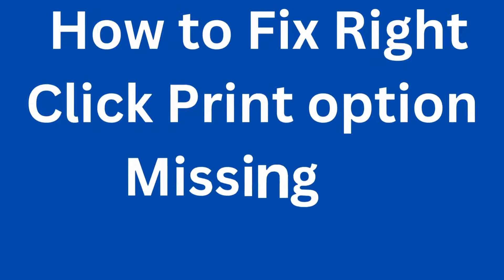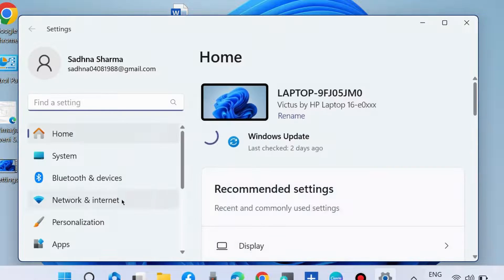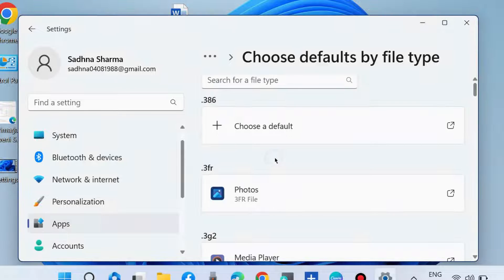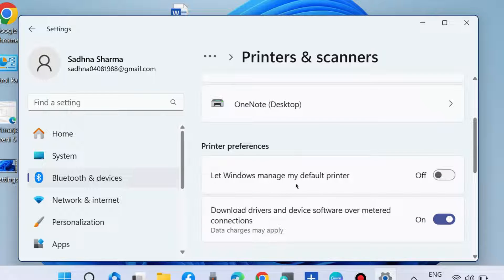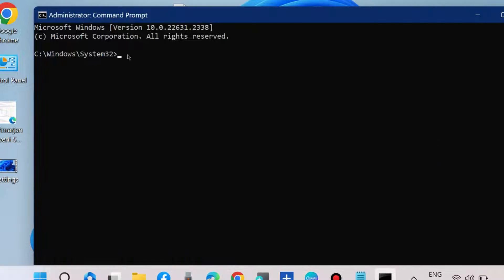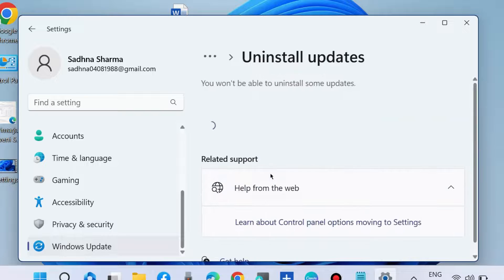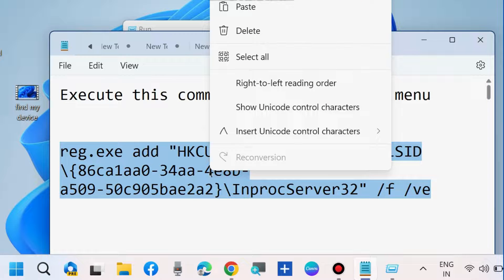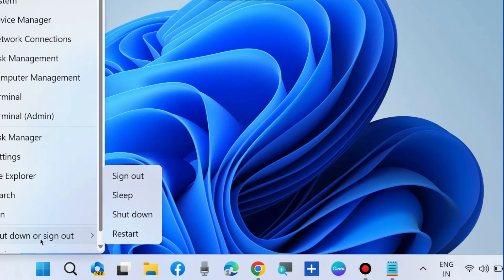Print option in Right Click Context menu not showing in Windows 11 Fixed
How to Fix Print option in Right Click Context menu missing on Windows 11

Execute this command for Old context menu

Execute this command for New context menu